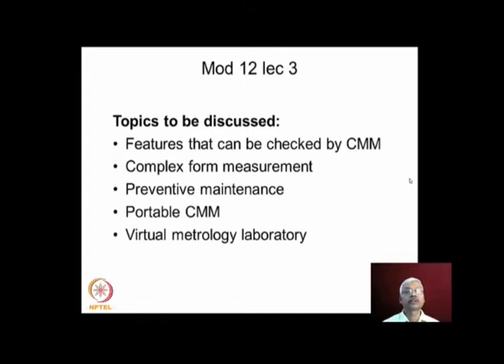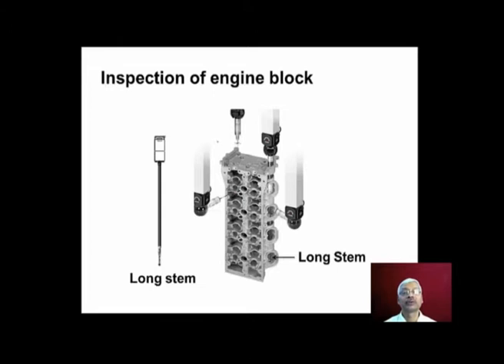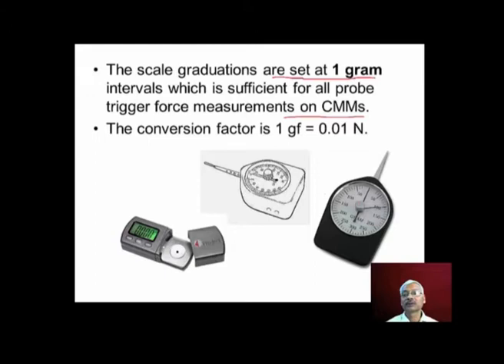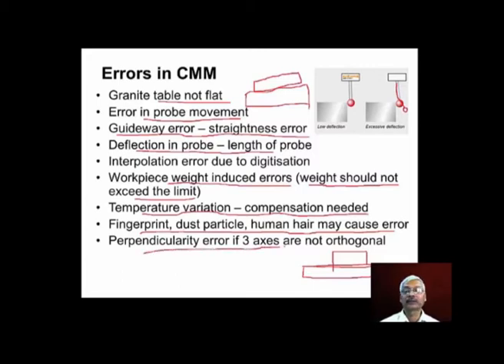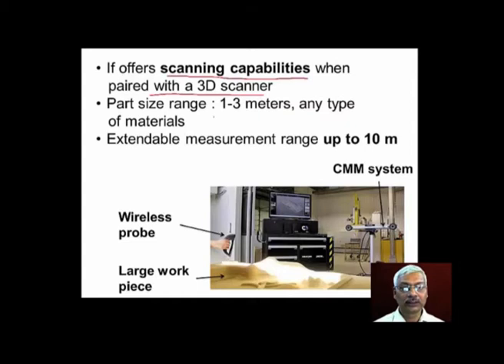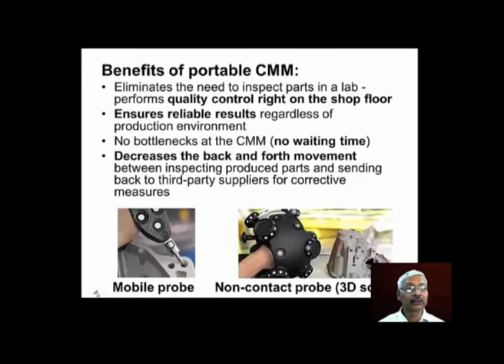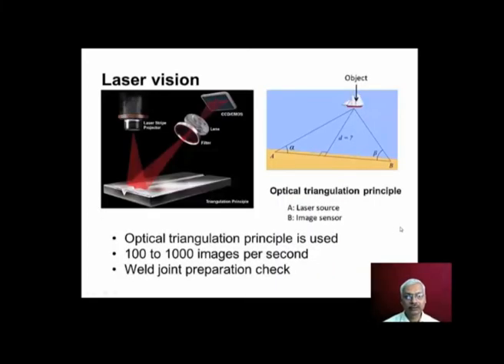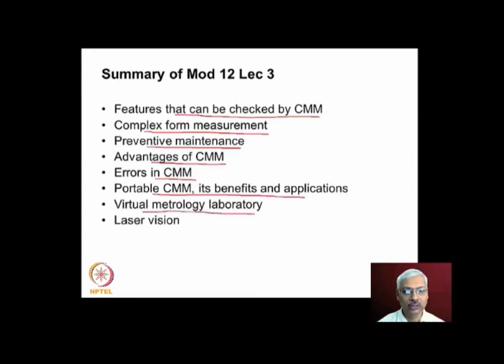Ch17 Metrology course04Lec39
Subject: Feature measurement using CMM, Laser vision
Course: Mechanical engineering (M67)